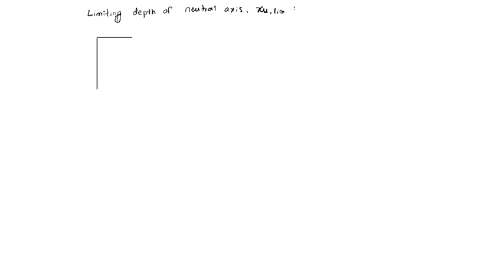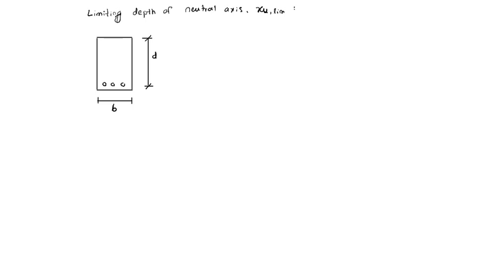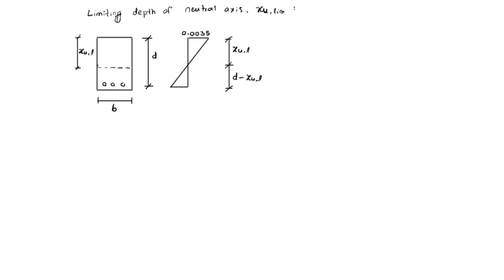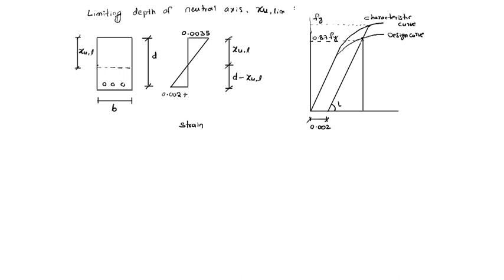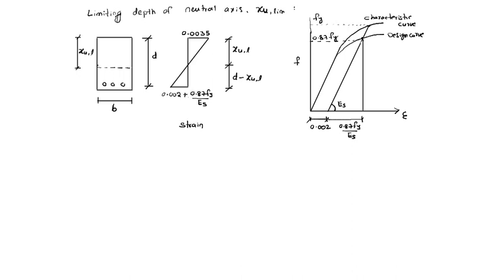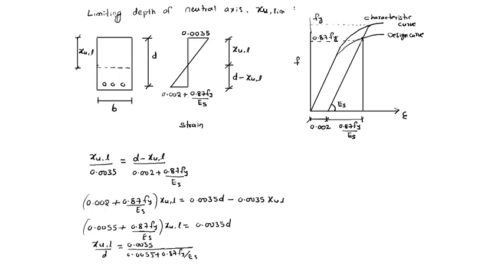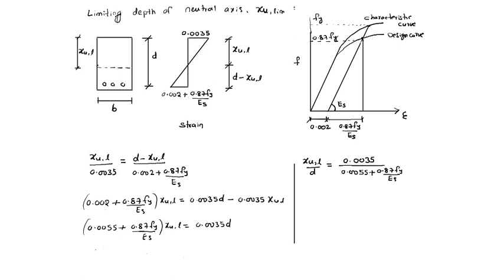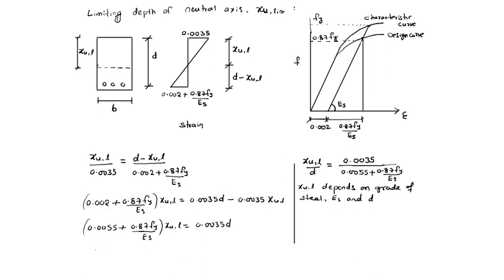limiting depth of neutral axis